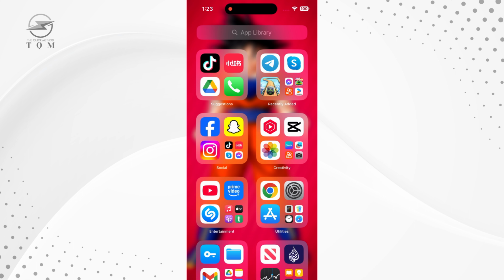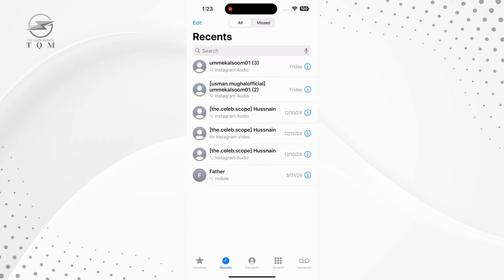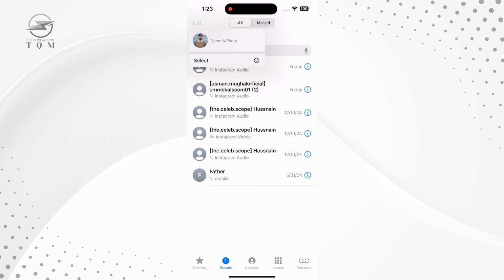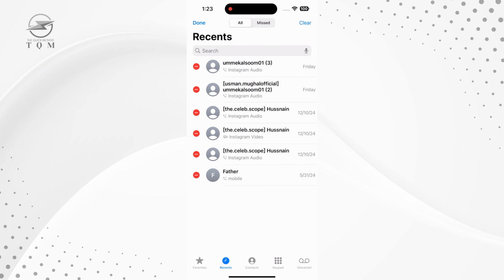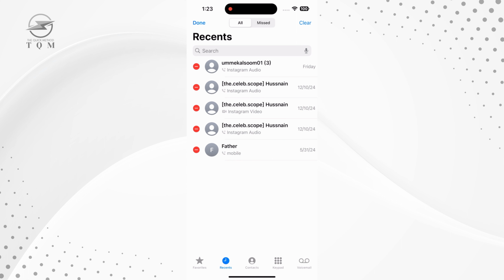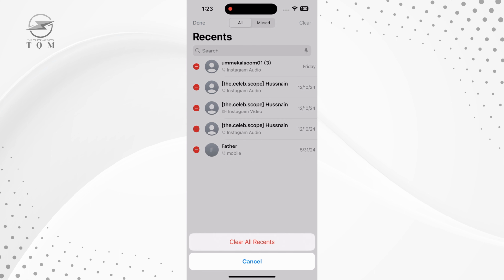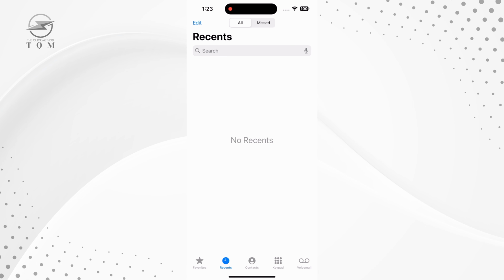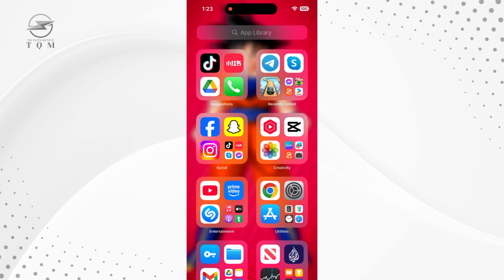How To Delete Recent Call History On iPhone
How To Delete Recent Call History On iPhone - Easy Step-by-Step Guide (2025)

Need to clear your recent call history on your iPhone? In this video, we’ll show you how to quickly and easily delete call logs from your iPhone’s call history. Whether you want to free up space, maintain privacy, or just clean up your phone, this step-by-step guide will walk you through the entire process.

What You’ll Learn in This Video:
✔️ Step-by-step instructions for removing individual calls or clearing all logs
✔️ How to permanently erase your call history for privacy
✔️ Tips for managing your iPhone’s call logs more efficiently
✔️ How to troubleshoot issues if you're unable to delete your call history

Deleting your recent call history on iPhone is a quick way to protect your privacy and declutter your device. Watch this tutorial to learn how to easily remove your call logs!

Watch now to learn how to delete your recent call history on iPhone and maintain your privacy!